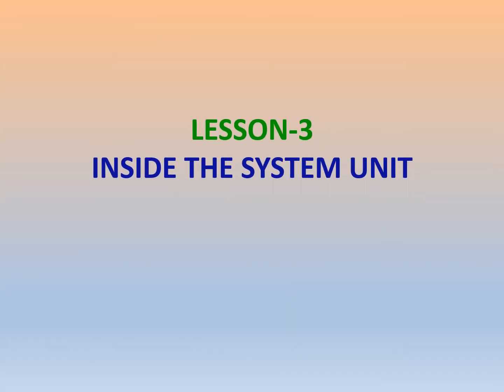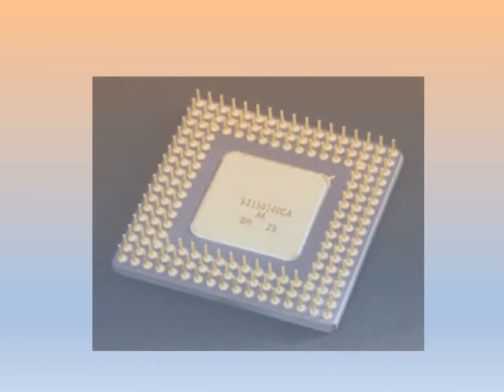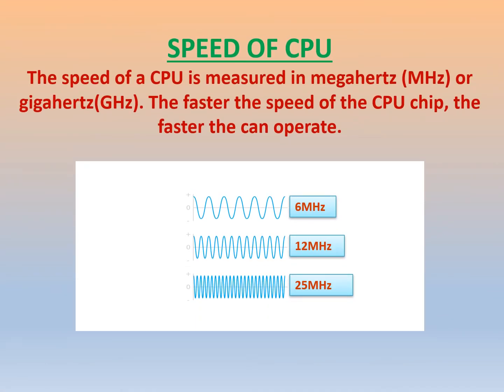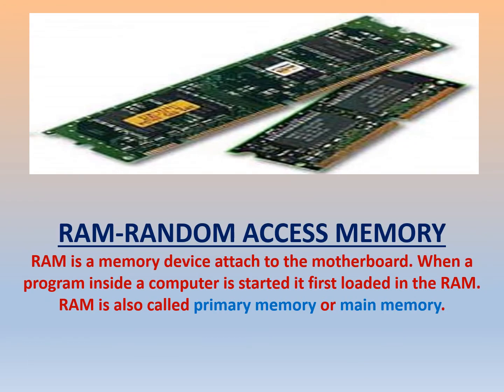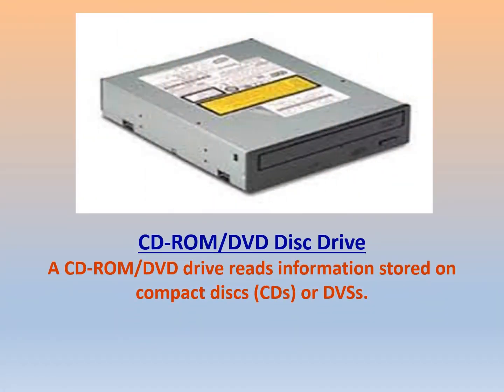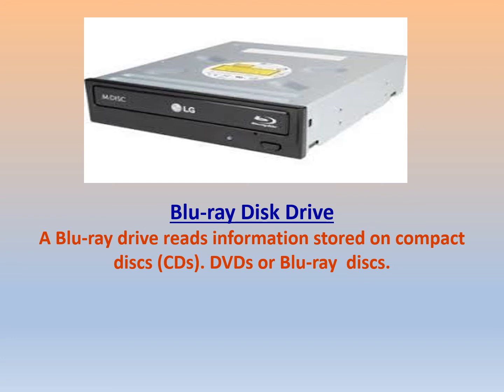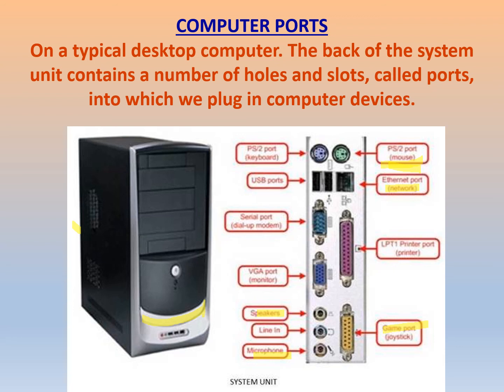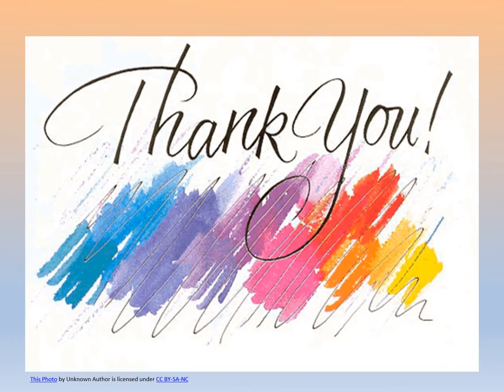ARMY PUBLIC SCHOOL Lesson-3 INSIDE THE SYSTEM UNIT (Part-2) Class 4